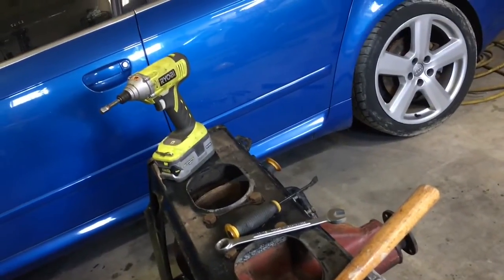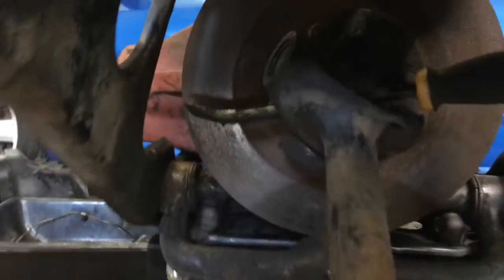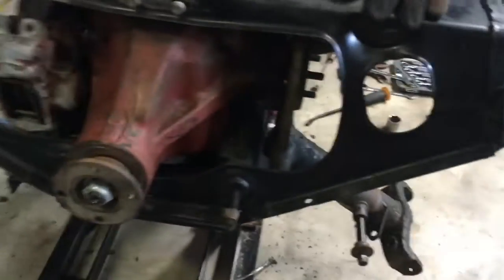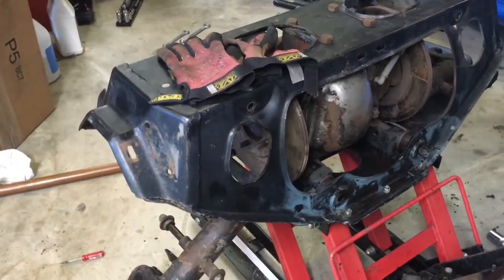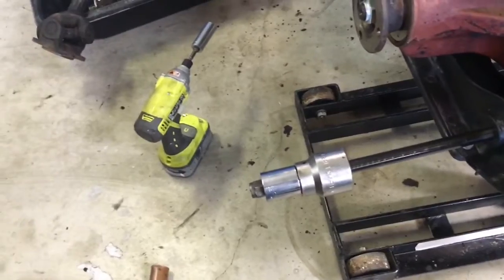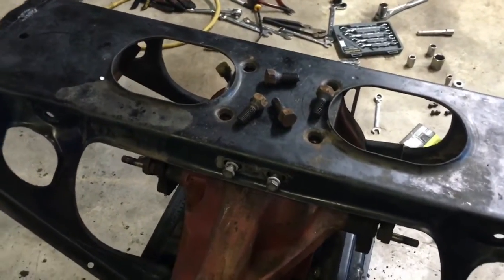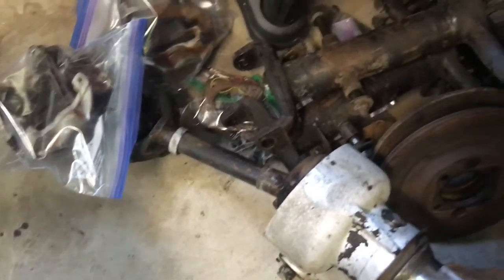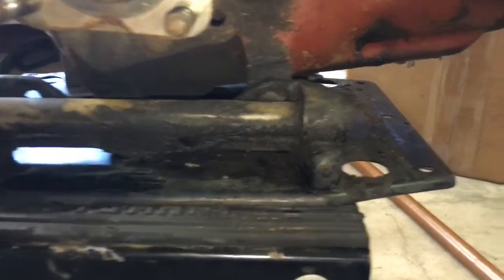Disassembling Jaguar IRS Part 2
Finished up the disassembly of the IRS (independent rear suspension) of my 1970